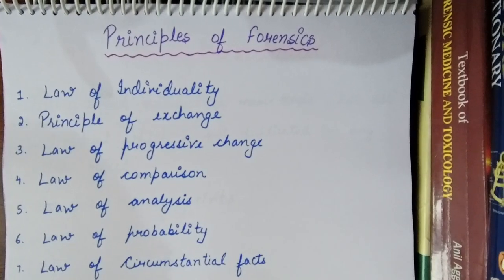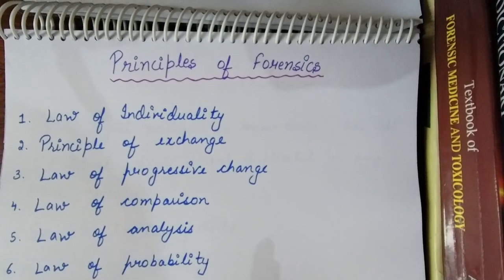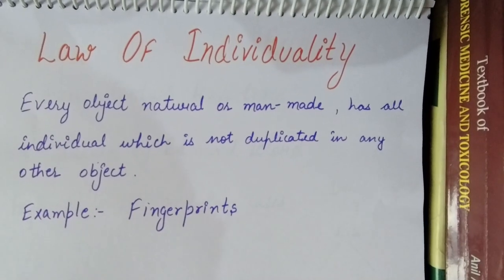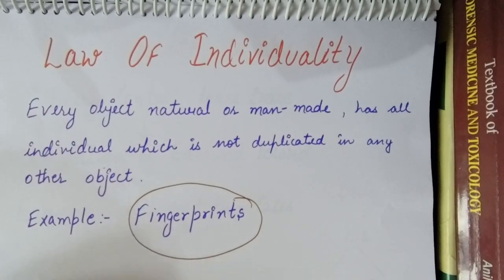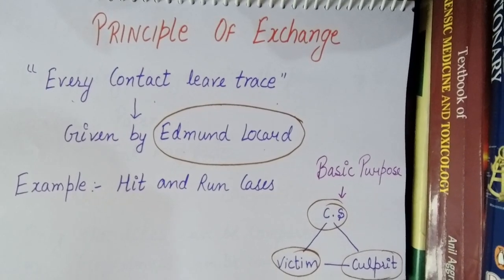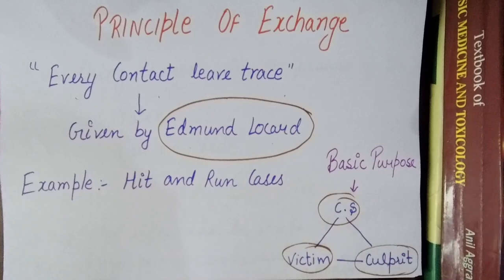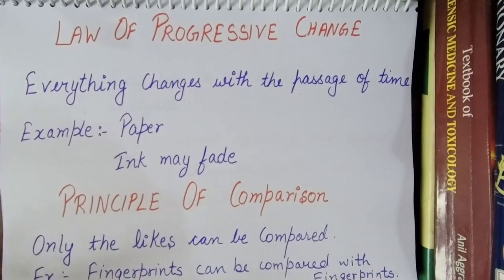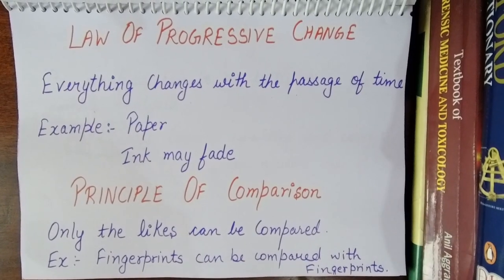Principles Of Forensic Science Part- 1 | Forensics | Forensic Guide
These are the principles on which forensic science works. Each and every law is important in itself and provide basic information how these are used in forensics

Principles Of Forensic Science Part- 2